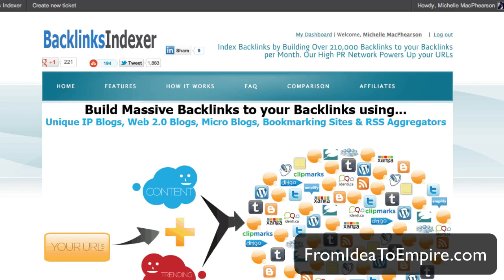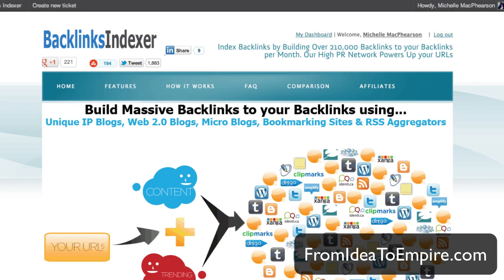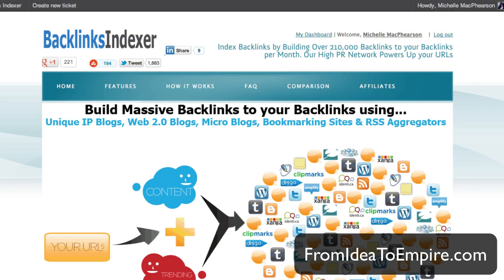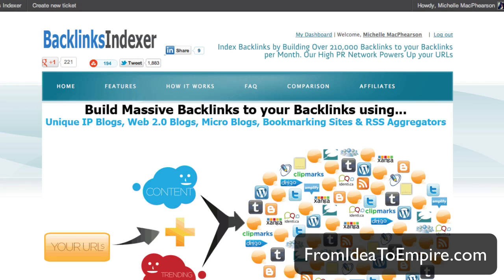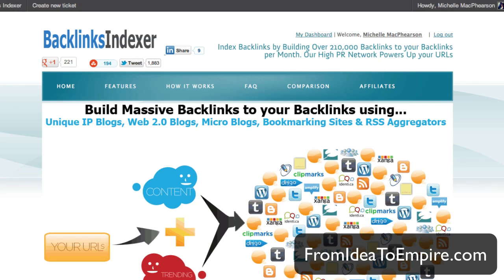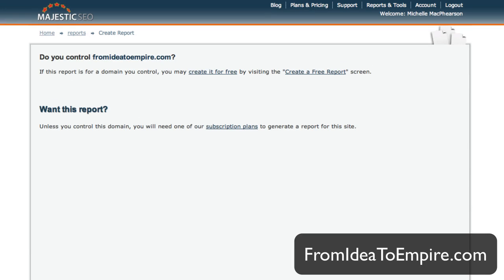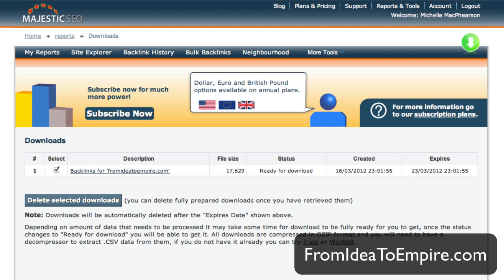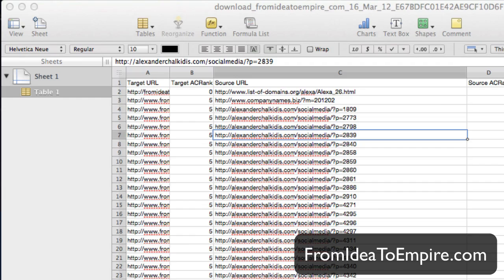2 Simple Ways to Get Backlinks For Your Backlinks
This is more than a Backlinks Indexer review, it shows how I get the most out of the software.